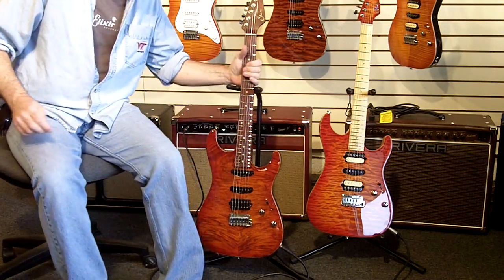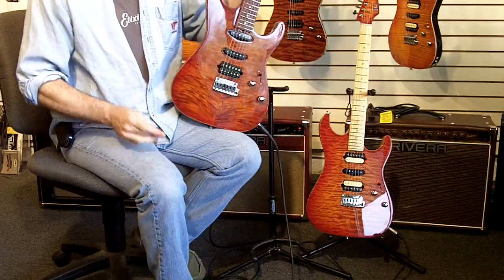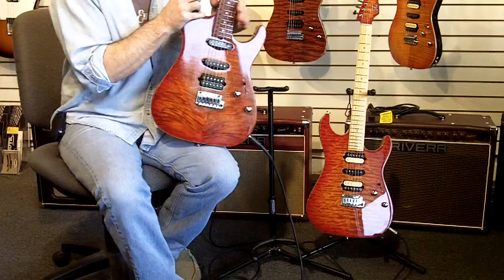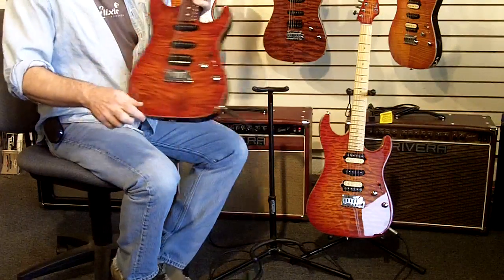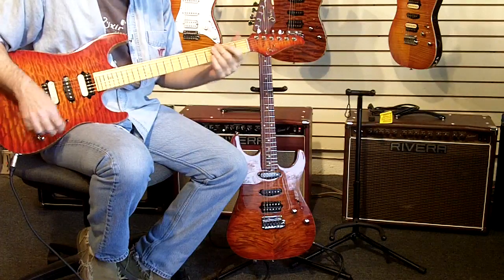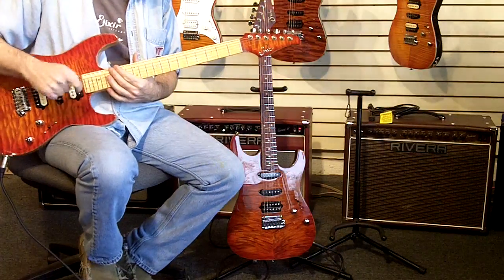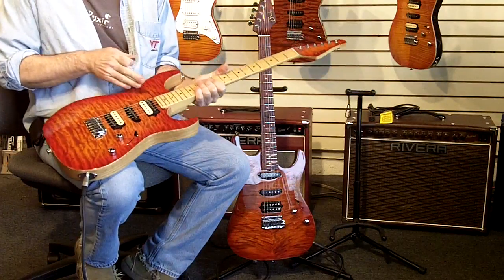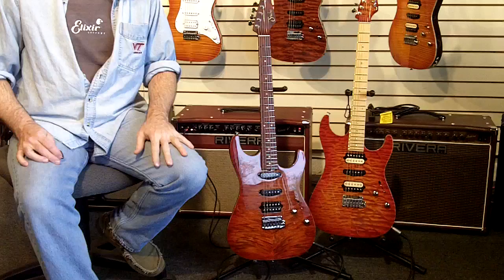Suhr Standard and Exotic with Rivera Venus 6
Rocket Music demo of Suhr Standard Ash back and Exotic cocobolo neck both with maple top.  through Rivera Venus 6 combo.